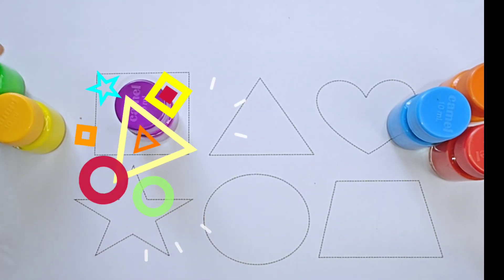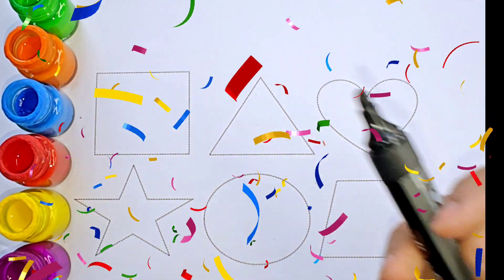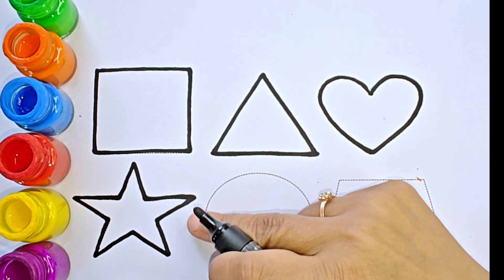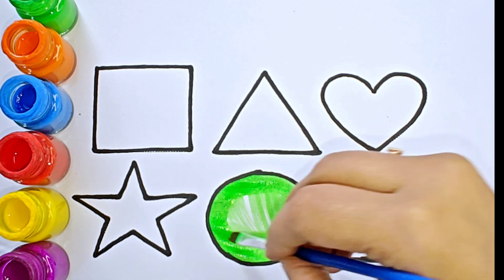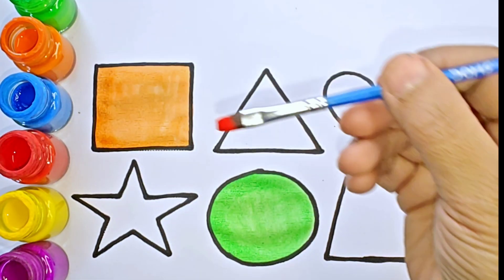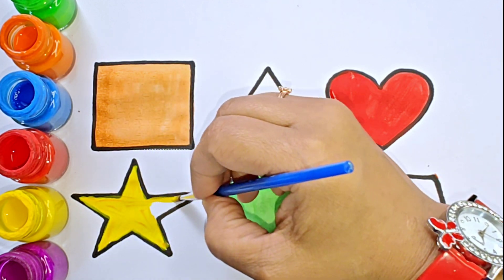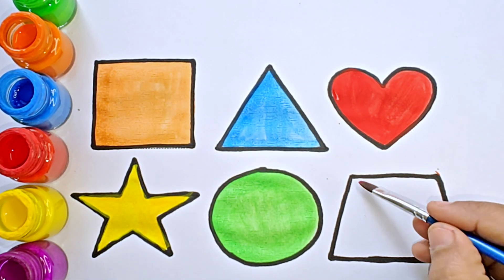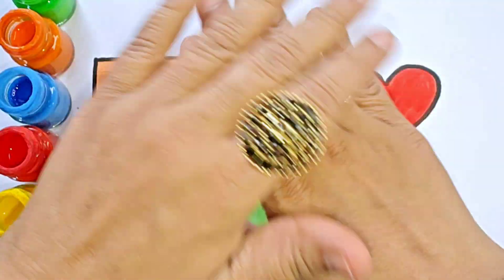Shapes for kids,shapes drawing,Learn 2d shapes, colors for children,Preschool educational videos146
Shapes drawing for kids, Learn 2d shapes, colors for toddlers | Preschool Learning, Educational video,worksheet

Triangle
octagon
oval
circle
heart
star
Pentagon
square
shapes
heptagon
rhombus
parallelogram
trapezoid

learn shapes
2d shapes
learn colors
2d shapes for kids
shapes drawing